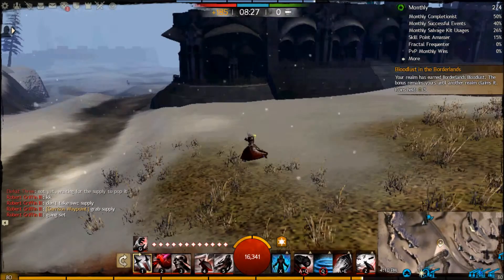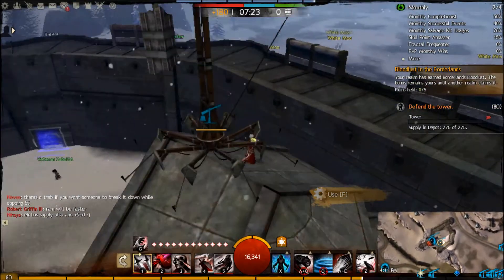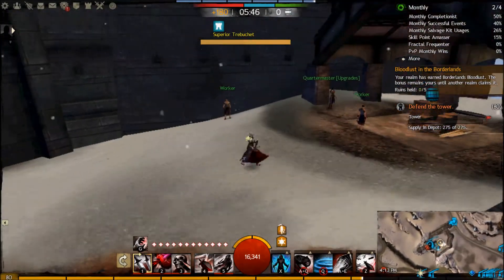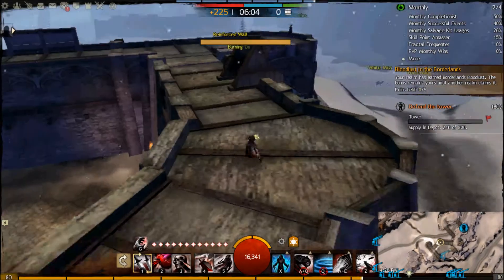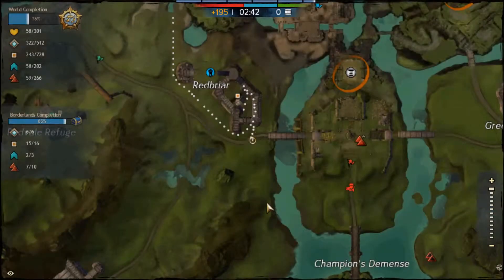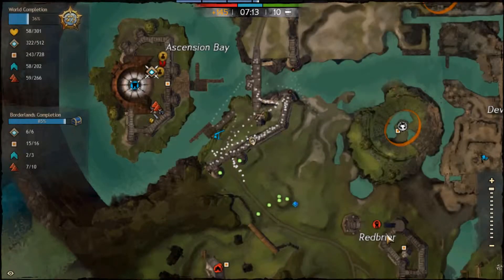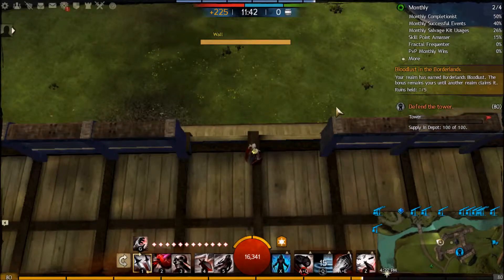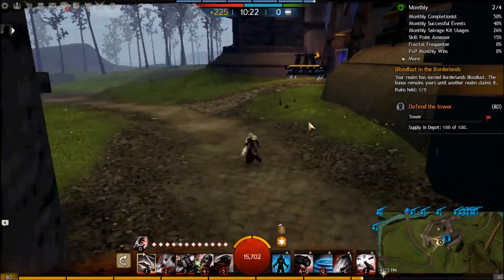Guild Wars 2 WvW: Borderlands towers Siege Locations and Overview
This video covers siege locations for each tower as well as the amount of supply they can get if the dolyaks make it every time (not upgraded with double deliveries)

NWT: 4 Supply Per Minute (from north camp)
NET: 3 Supply Per Minute (from north camp)
SWT: 9 Supply Per Minute (from SWC and SS camp)
SET: 9 Supply Per Minute (from SEC and SS camp)

NCSOFT, the interlocking NC logo, ArenaNet, Guild Wars, Guild Wars Factions, Guild Wars Nightfall, Guild Wars: Eye of the North, Guild Wars 2, and all associated logos and designs are trademarks or registered trademarks of NCSOFT Corporation.